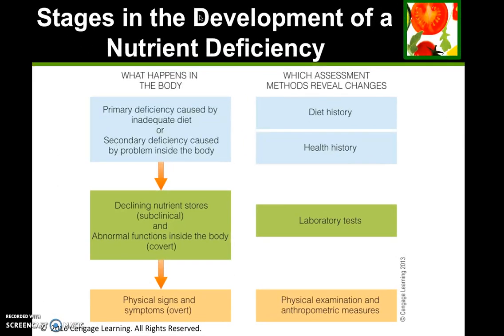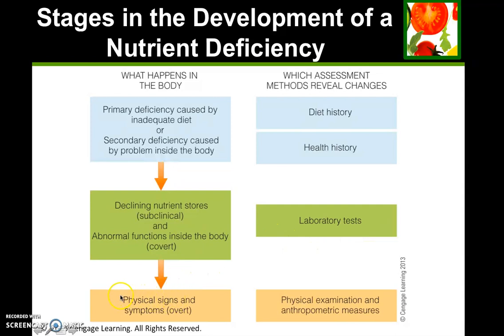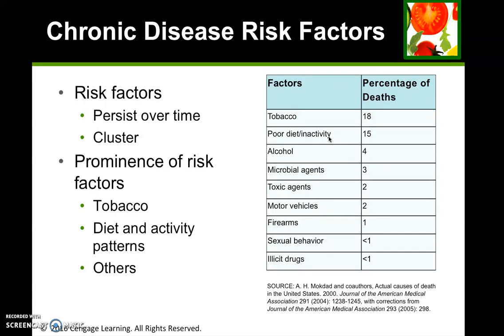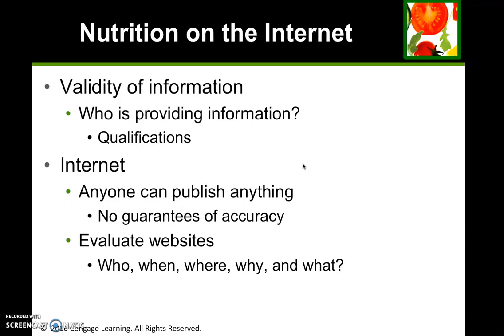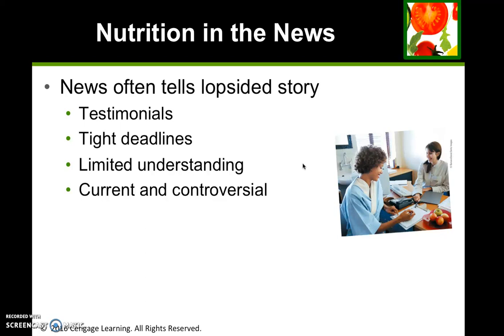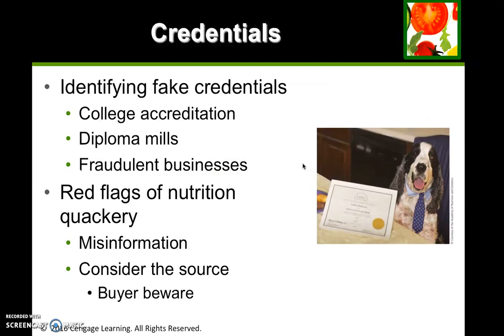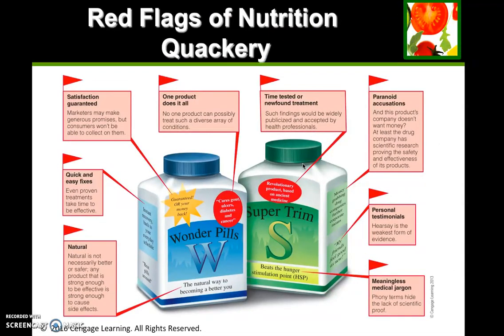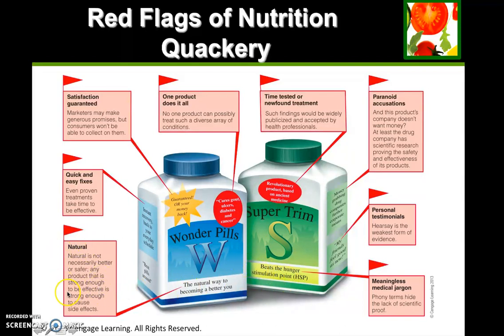Chapter 1 Part 3